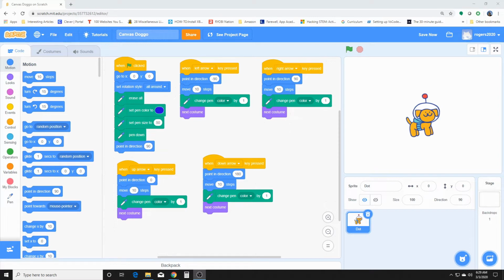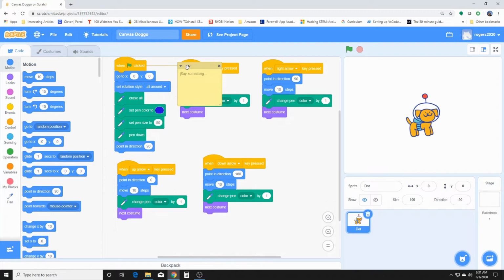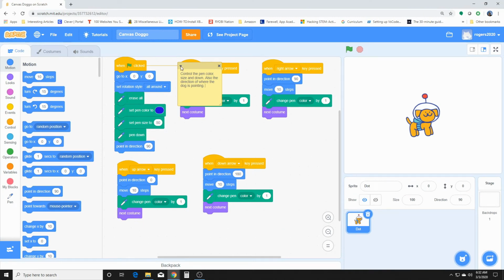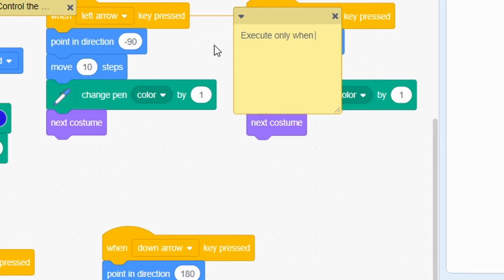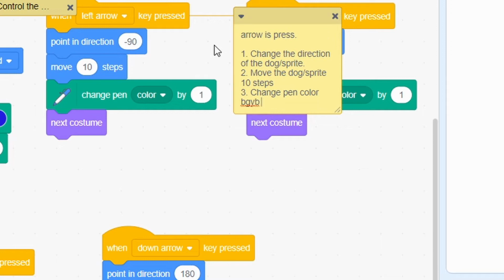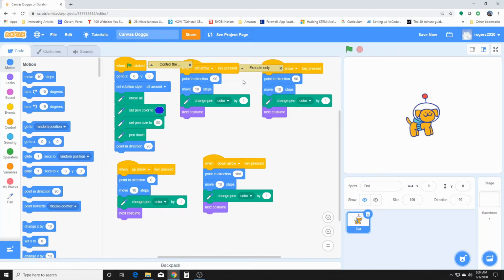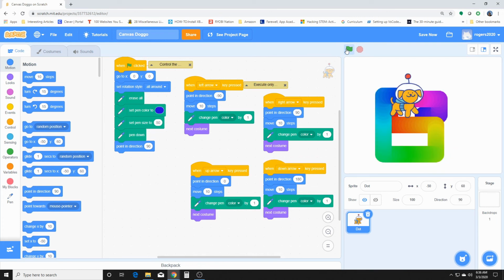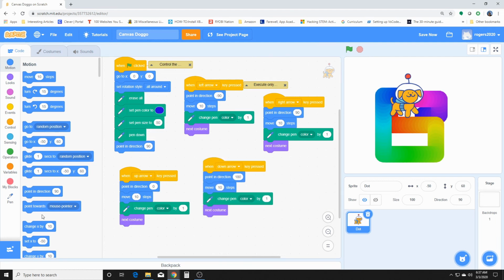Scratch Tutorial: How to Use Comments in Your Program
In this Scratch Tutorial: How to Use Comments in Your Program, I'll teach you how to create and use comments in your scratch programs. Comments can be a little confusing or not important to use, but they are super helpful because they allow you to capture your thoughts and logic behind your code. Comments are very important for software developers because they help capture what you are thinking when creating your code. Not only does this help you remember what your code is doing later, but it allows for others to read your code and get a better understanding of what the code is supposed to do. It can be very easy to blow off writing comments as something necessary, but I assure you that you can never have enough comments in your code. If you aren't using comments today, please take a good look at our video because I firmly believe it will provide you with a lot of value!!I think you'll really like all the new possibilities that open up when you use them.

This is new a tutorial in our series of scratch fundamentals where we try to give you the resources to understand how the code is working in the background. Go beyond copy and pasting and get a better understanding for what the code is doing from a Computer Science perspective. This tutorial is perfect for people wanting to get started with learning how to code or for teachers wanting to introduce coding to their classroom. This is the perfect beginner learning tutorial because it covers the basics before you deep dive into creating fun and exciting projects. I hope that you learn something amazing and please check some of our different tutorial videos!